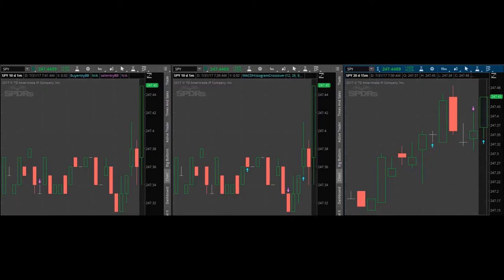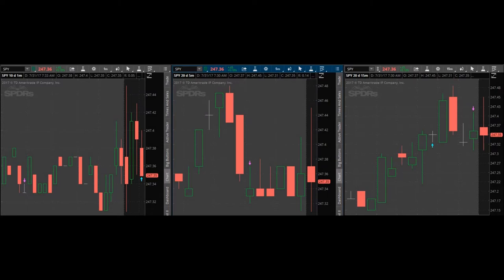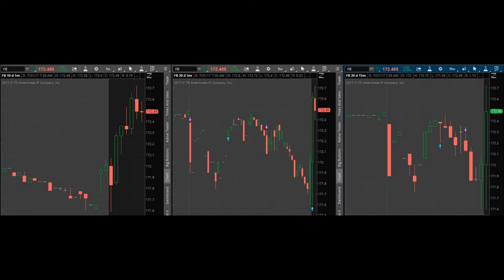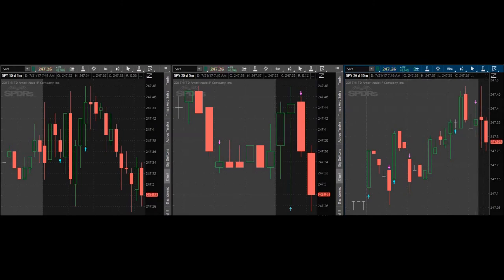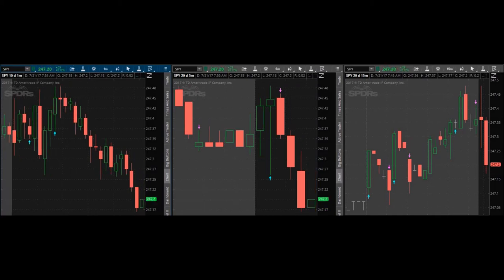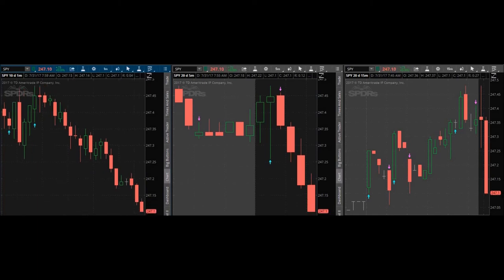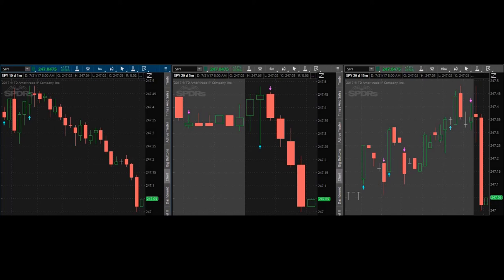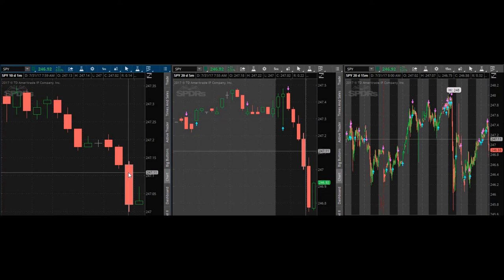Day Trading Live: Last Trading Day of July!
July 31, 2017 trading day. Thank goodness it's the last trading day of July. July was an extremely slow month for me but at least I went out with a BANG!